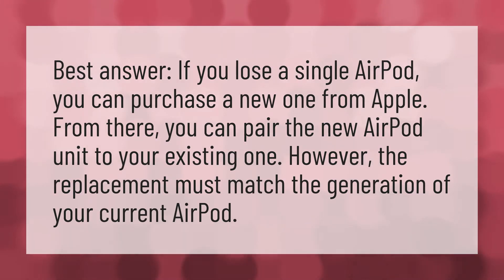Can you replace 1 AirPod pro?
Lost AirPod Case • Can you replace 1 AirPod pro?